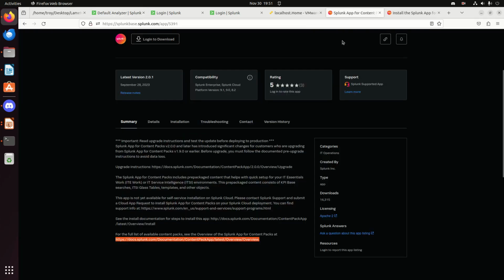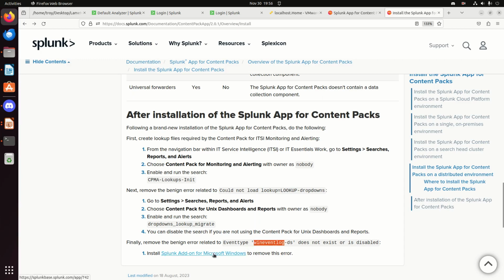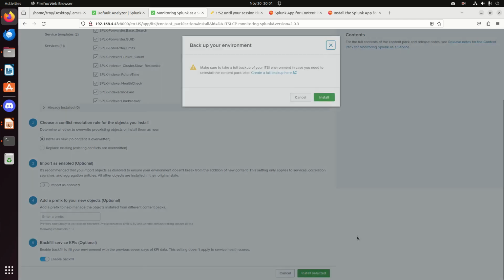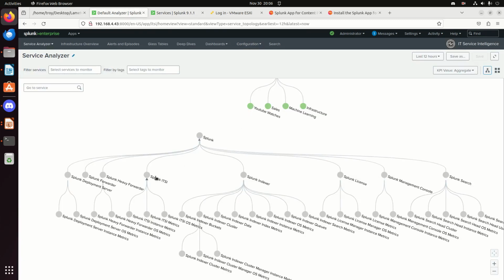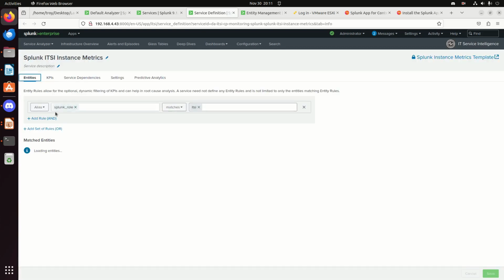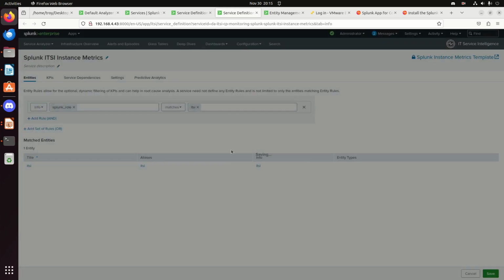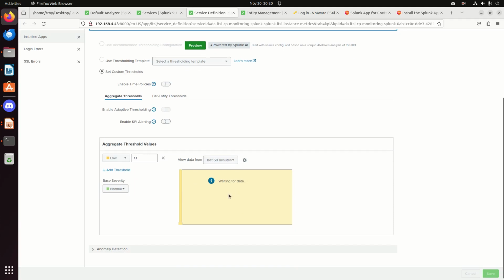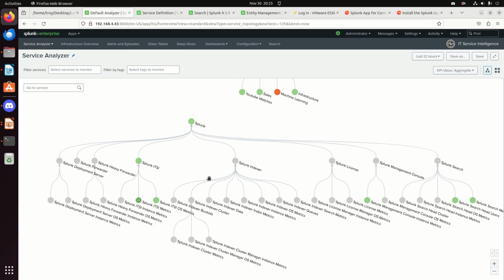Splunk IT Service Intelligence Training | Using Content Packs to Speed up Creation of Services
Free training for IT Service Intelligence which is Splunk's pay for app to monitor services and KPIs on your network.  This video play list will provide training on most of the main features of IT Service Intelligence.

This video will focus on how to install the Splunk Content pack.  The Splunk content pack will allow you to quickly leverage prebuilt services and KPIs out of the box.  Playing around with this tool will help you build your own custom services and KPIs.